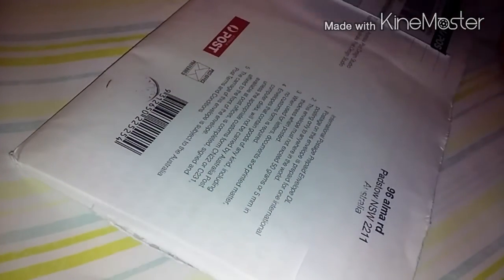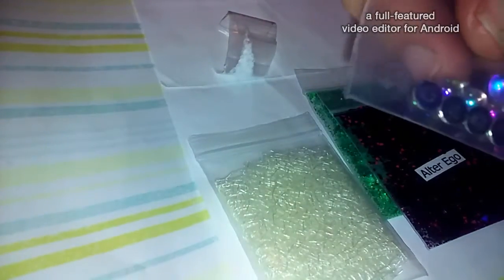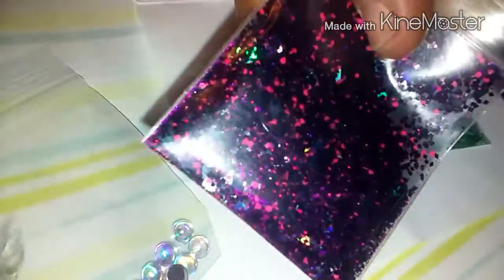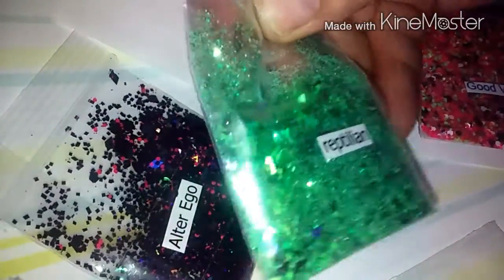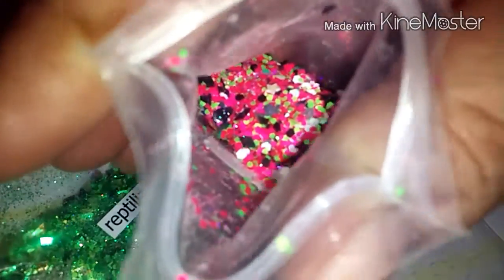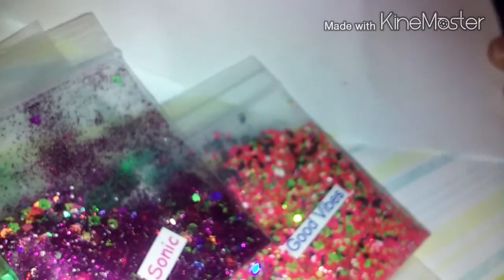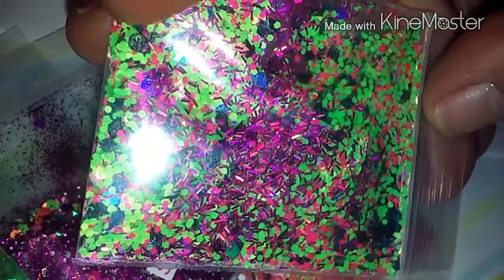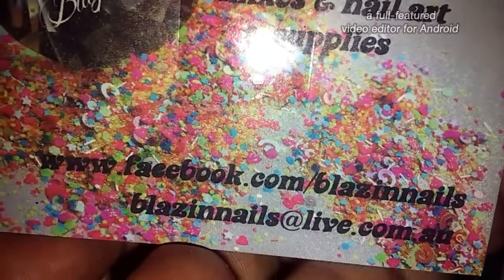PRIZE mail from Blazin Nails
Thank you so much Mel for sending me these beautiful mixes. Your are just too sweet.